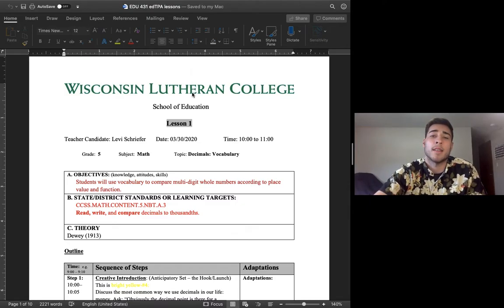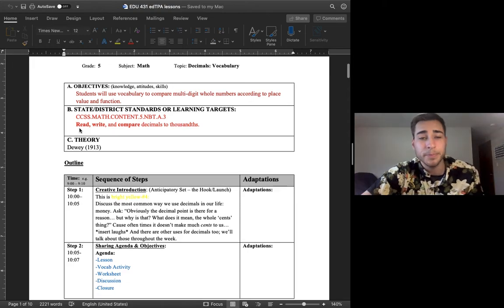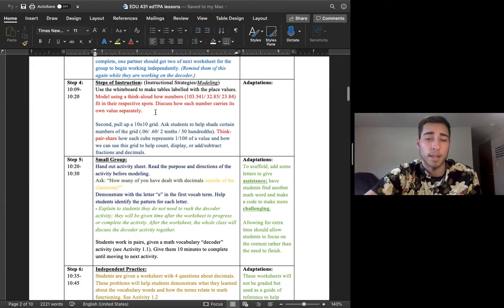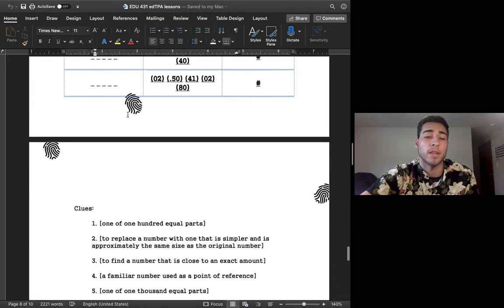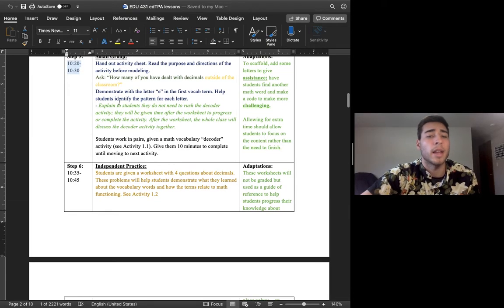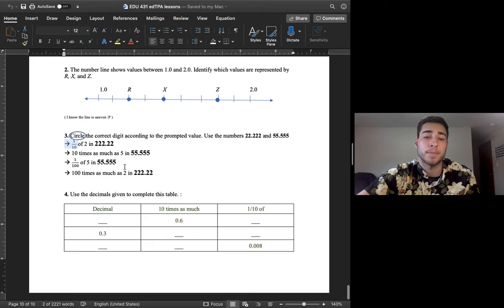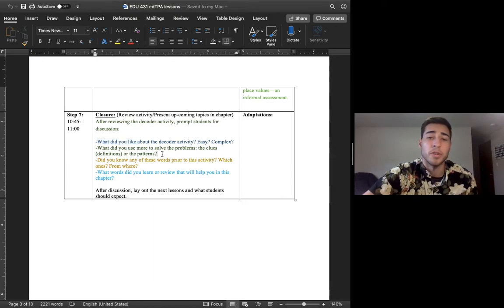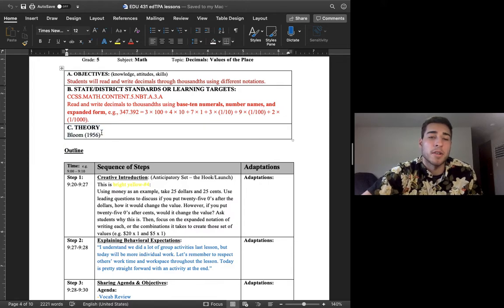Levi's 3 EdTPA Lessons Review pt 1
Please grab some snacks for this. Popcorn, veggies and hummus, a glass of water, whatever you need to help you get through this.